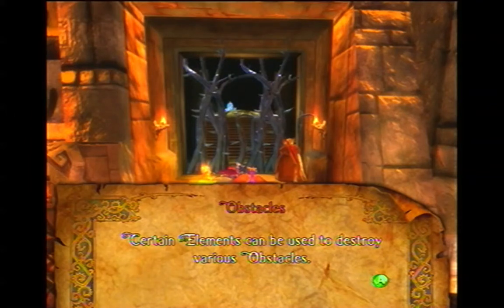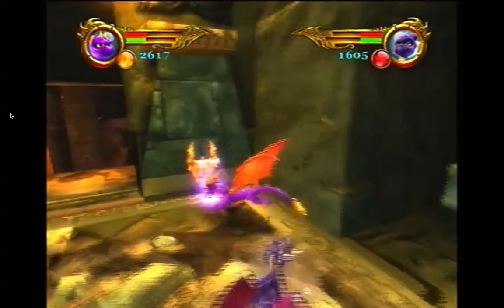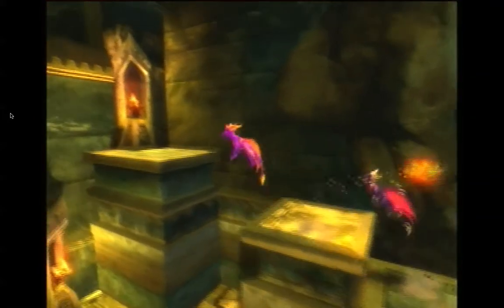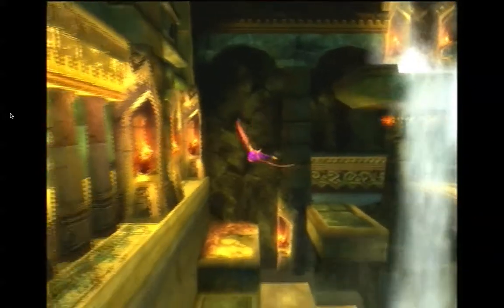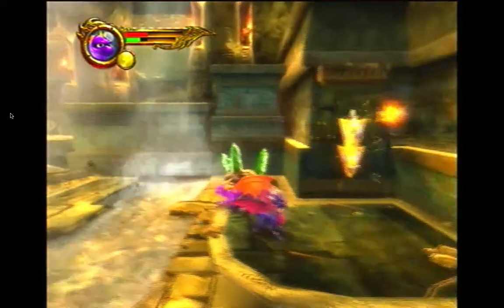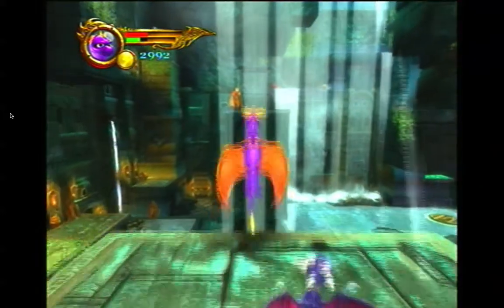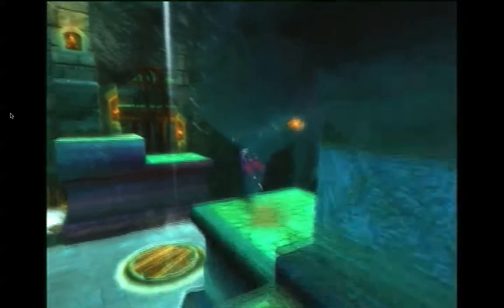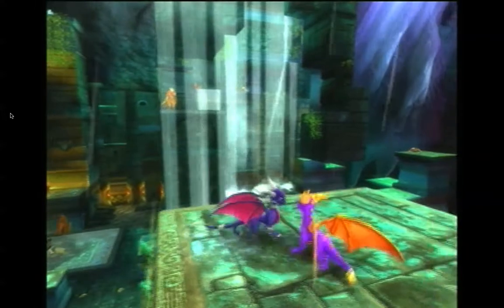Lets Play Spyro [BLIND] #3 (Puzzle Fail!)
WHY I SUCK AT PUZZLES!!!